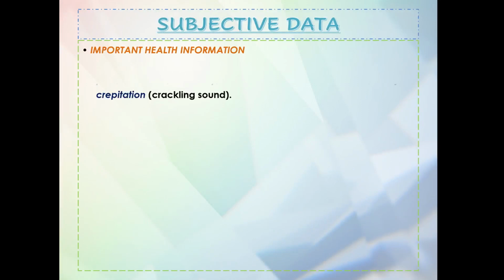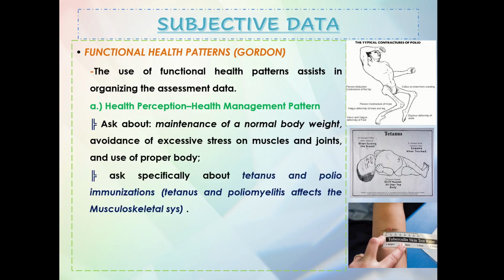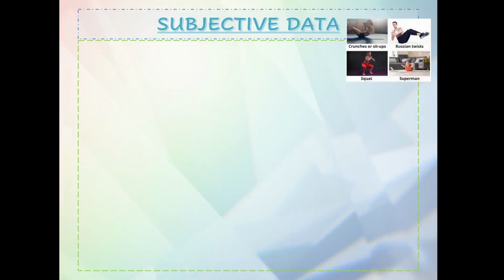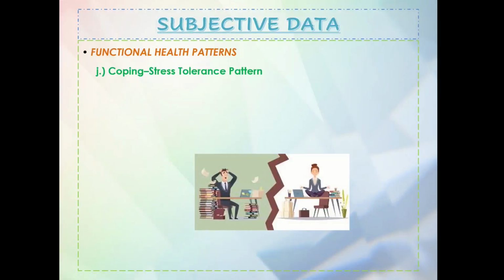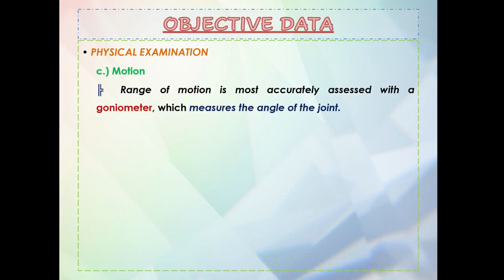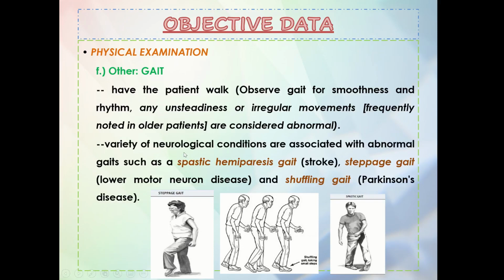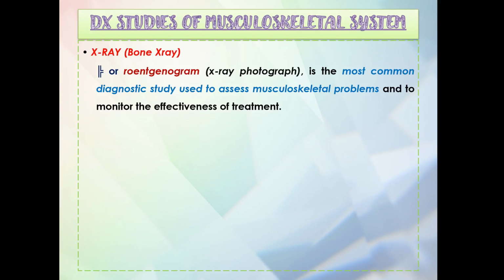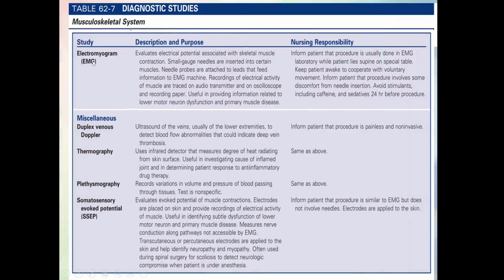Nursing Assessment and Diagnostic procedures involving Musculoskeletal system.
(Ortho- Day 2) Nursing Assessment and Diagnostic procedures involving Musculoskeletal system.